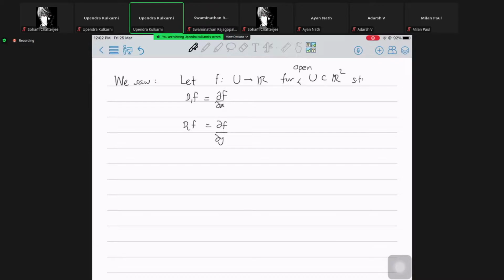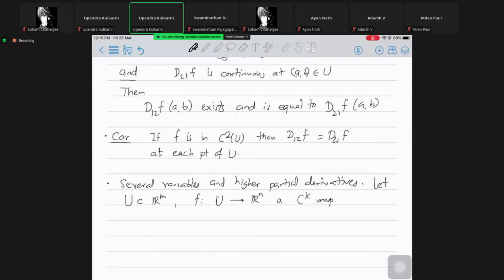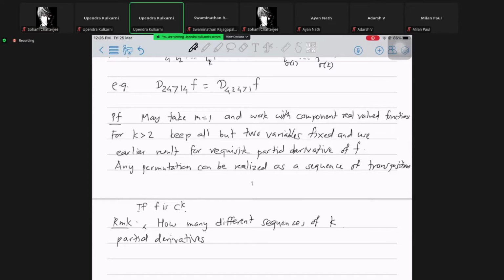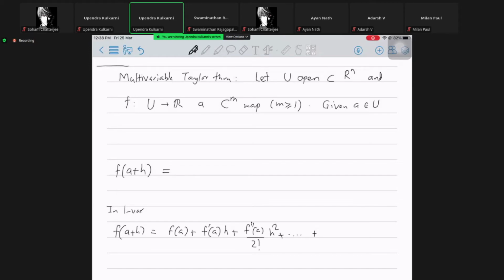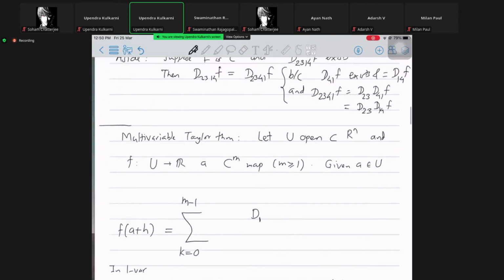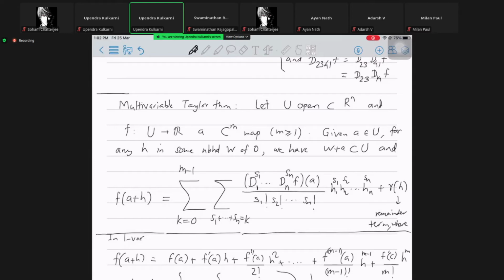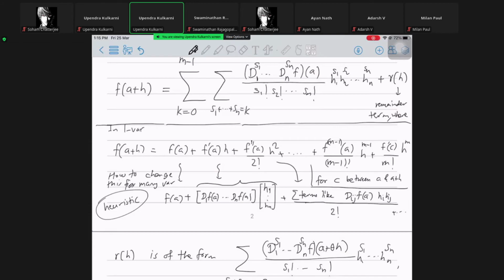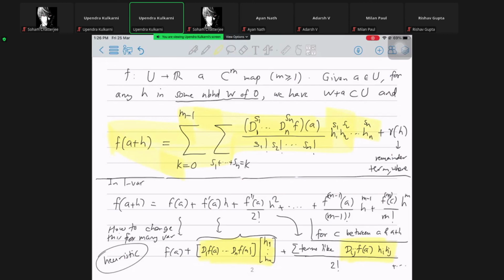Real Analysis 2 - Lecture 20 - Upendra Kulkarni - 25.03.22